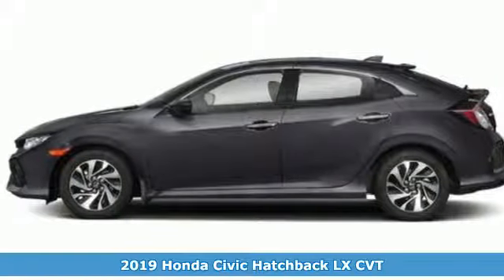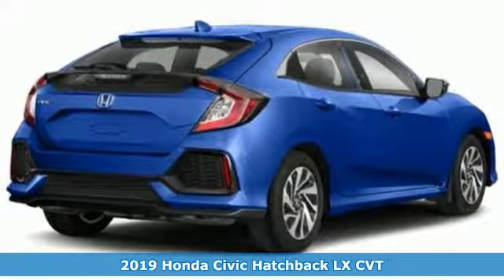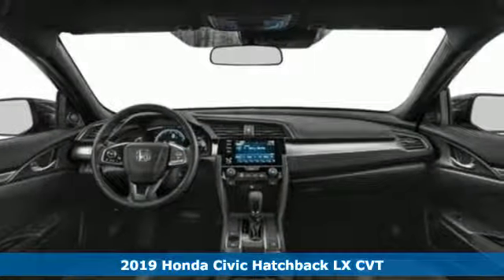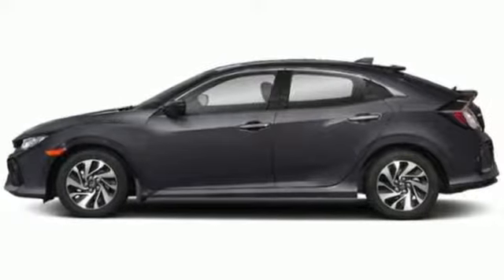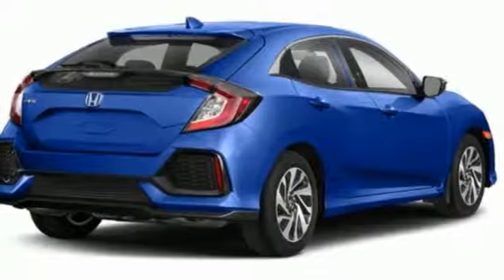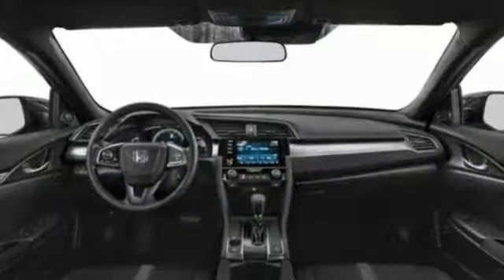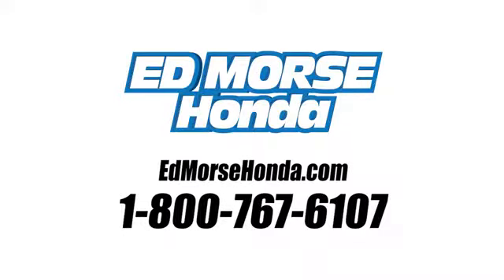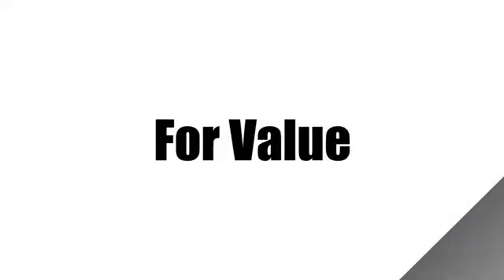New 2019 Honda Civic Hatchback West Palm Beach Juno, FL KU211462 - SOLD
Year: 2019
Make: Honda
Model: Civic Hatchback
Trim: LX
Engine: 1.5L 4-Cyl Engine
Transmission: Automatic
Color: GB/Polished
Stock #: KU211462
VIN: SHHFK7H38KU211462
You can find this 2019 Honda Civic Hatchback LX and many others like it at Ed Morse Honda. This Honda includes: POLISHED METAL METALLIC BLACK, FABRIC SEATING SURFACES Cloth Seats *Note - For third party subscriptions or services, please contact the dealer for more information.* Save money at the pump with this fuel-sipping Honda Civic Hatchback. The Honda Civic Hatchback LX will provide you with everything you have always wanted in a car -- Quality, Reliability, and Character. This vehicle won't last long, take it home today.

Address:
3790 West Blue Heron Boulevard